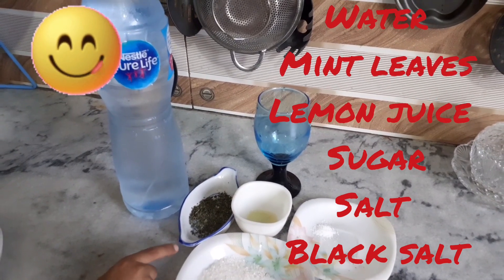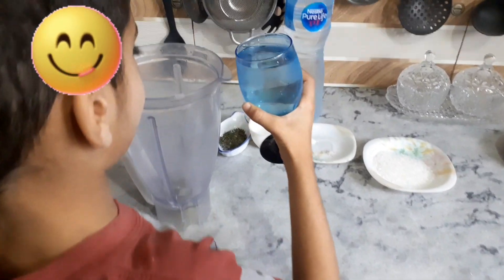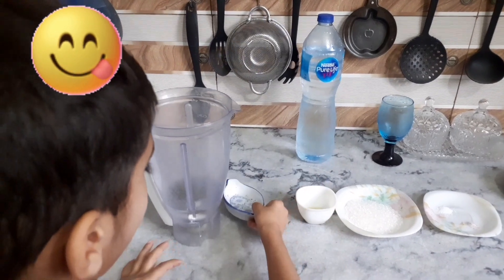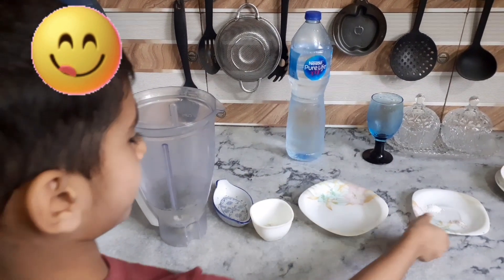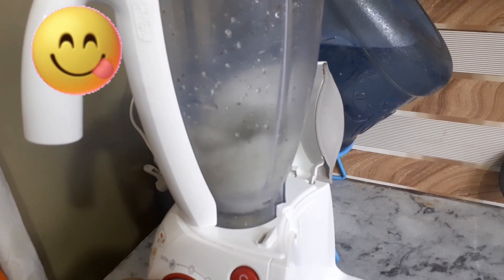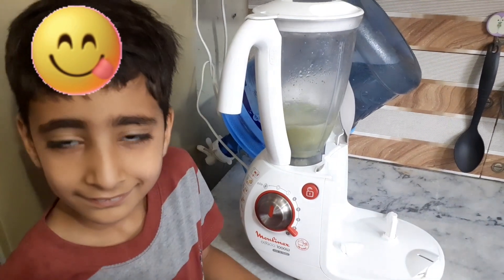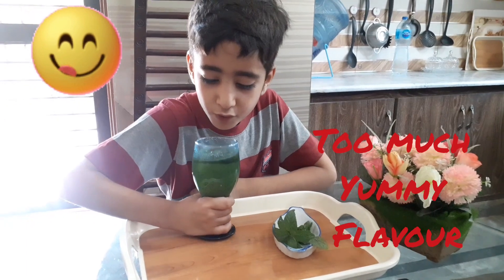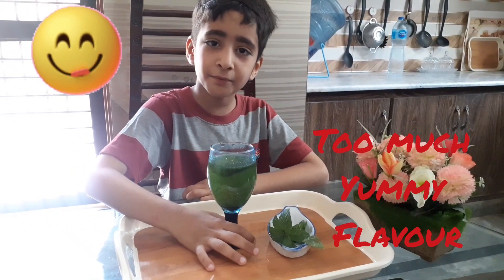mint lemonade recipe | instant refreshing summer drink |Abdul Wahab